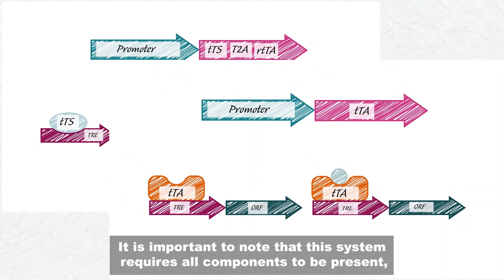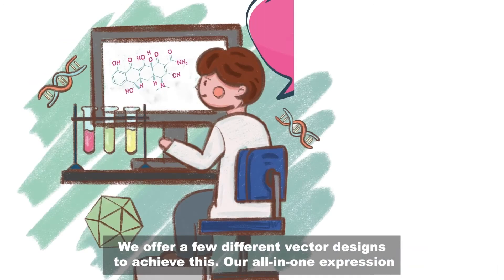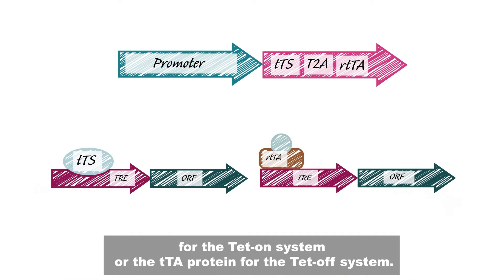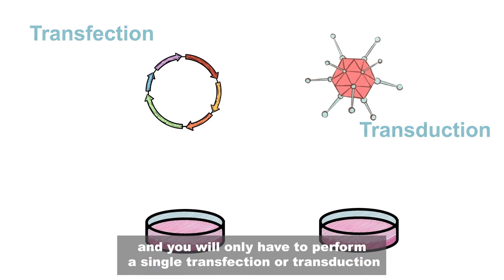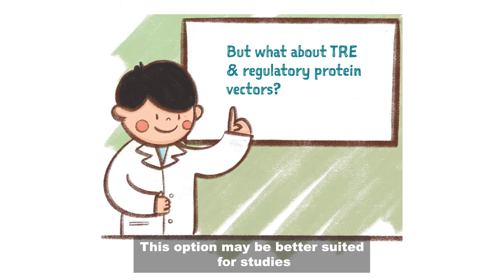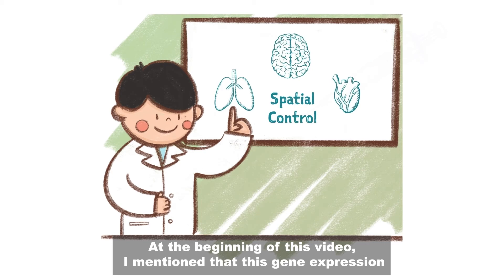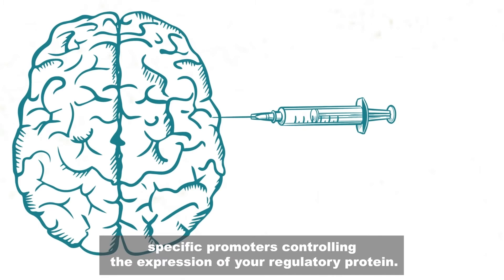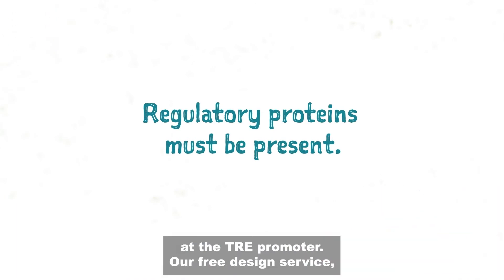How to use the Tet based system to control gene expression.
Inducible gene expression can be a powerful method in your research. Let Kestrel take you through our Tet based services to see how we can help. Learn more about our Tet based system and design your vector with us online.

0:00 - Introduction
0:29 - What can the Tet based system do for you?
0:41 - How does the Tet based system work?
1:39 - Tet-on versus Tet-off
2:10 - What vector designs do we offer?
3:02 - Tissue specific promoters for tissue specific expression.
3:33 - Get in touch to start designing with us.
3:45 - Check out vectorbuilder.com and our social media for more information.